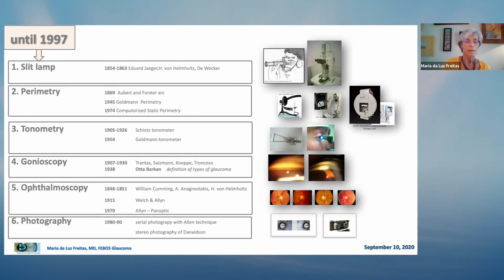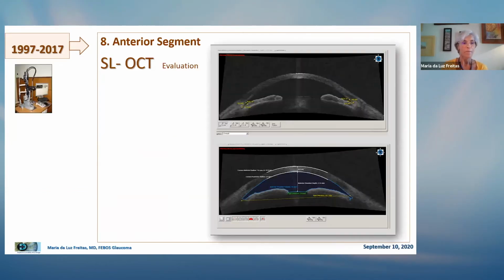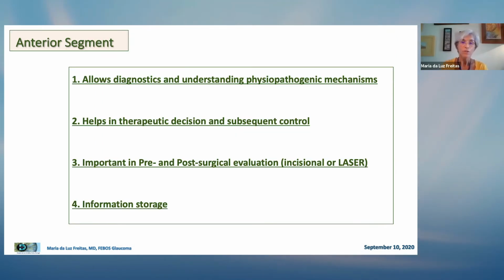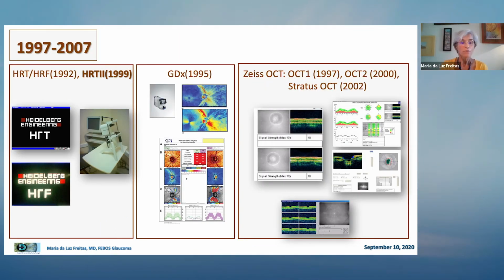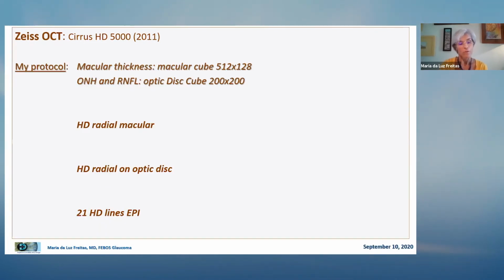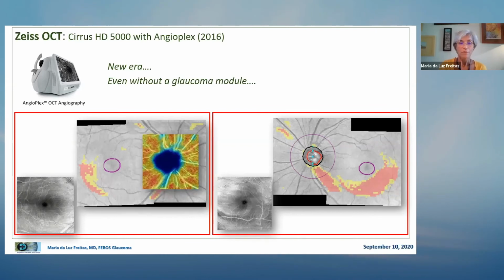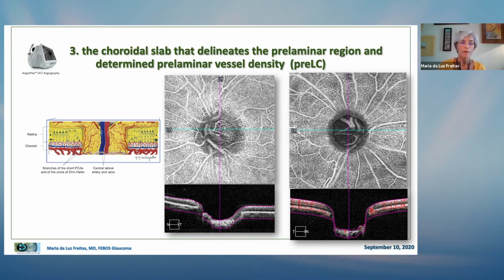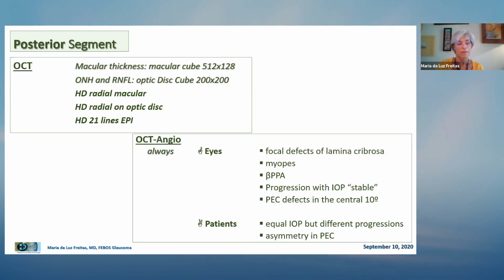Technology Evolution in My Practice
Speaker: Dr. Maria da Luz Freitas, MD, FEBOS Glaucoma, Clínica Oftlamológica Dr. Queiroz Marinho, Porto, Ophthalmology Department of Hospital da Luz Arrábida, Portugal

Retrospective view on glaucoma management from 1997 till today. Various approaches to diagnosing and managing glaucoma patients were developed during different phases of the practice. Clinical cases where technology made a difference will be presented.